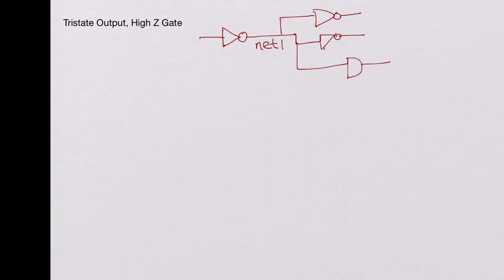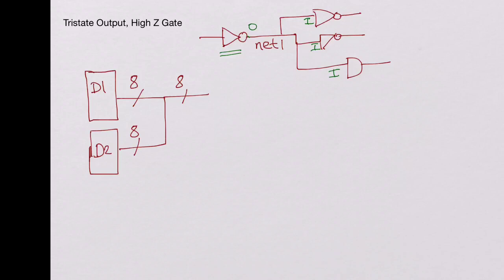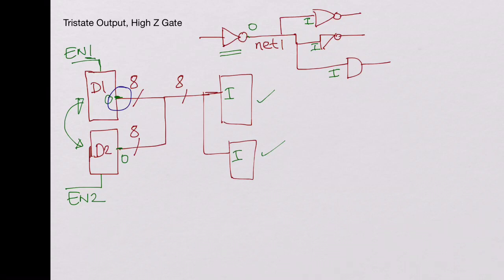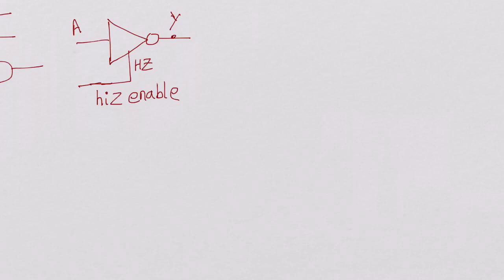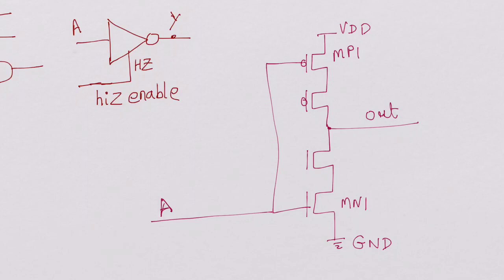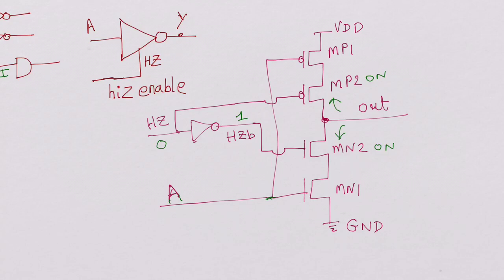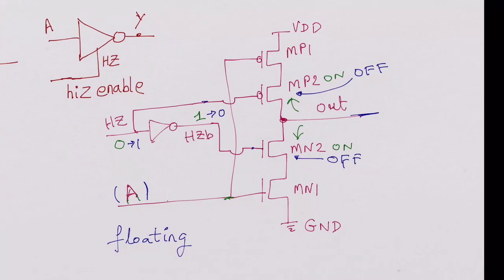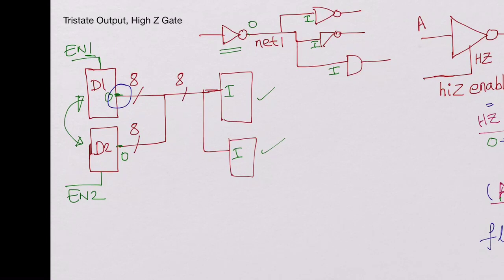Tristate Output Gate, High Z Output CMOS Gate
Tristate Output Gate, Hi-Z, High Z output CMOS implementation. Floating Output. Multiple tristate gates driving the same net. Conflict due to multiple drivers.